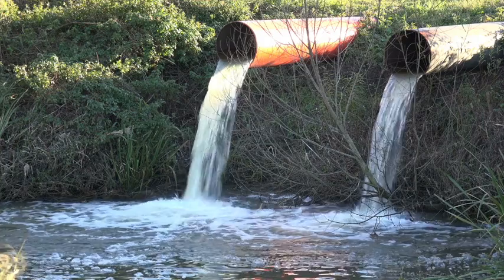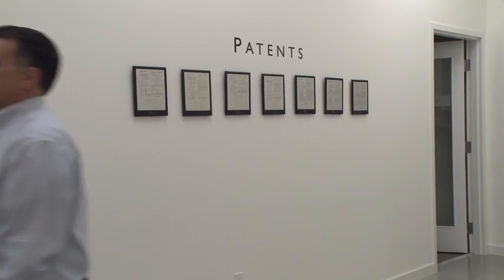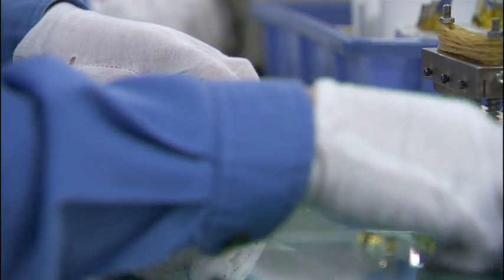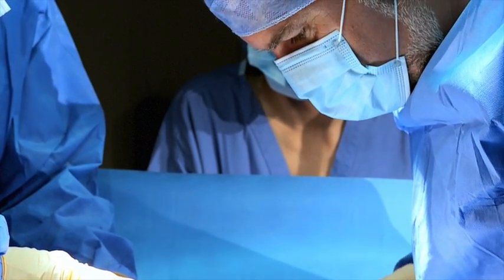Periodic Products, Inc. Introduction Video with Joseph Laurino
Dr. Joseph Laurino introduces Periodic Products, Inc.  Topics include rare earth element recovery from water, soil, and ash.